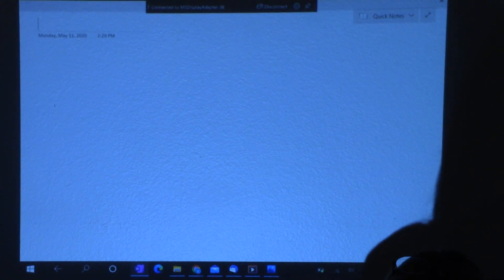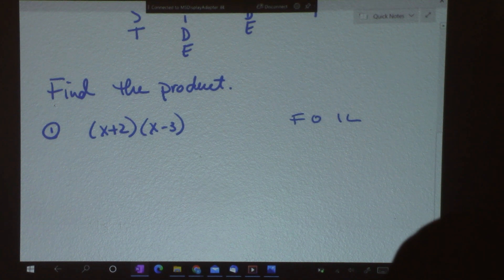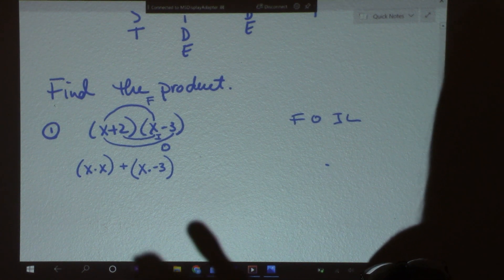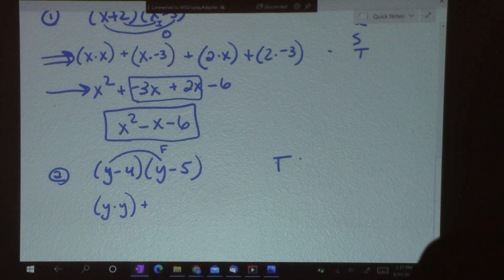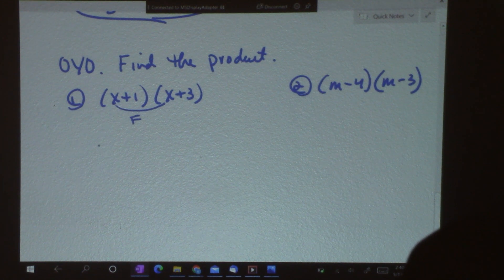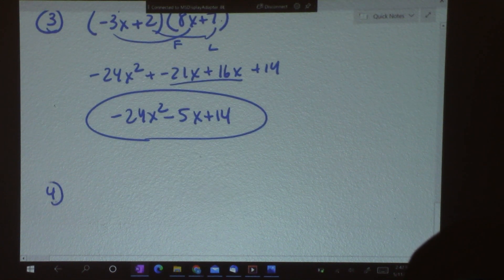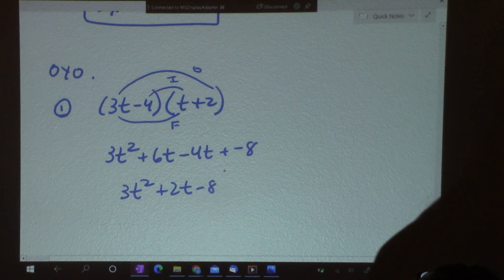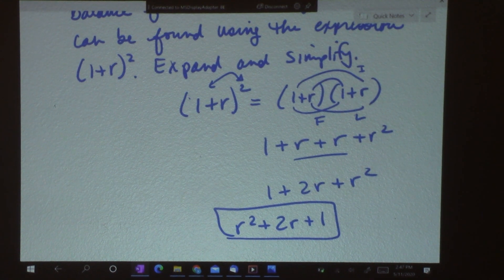Multiplying Binomials Using FOIL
Math 8 Lesson 13.4